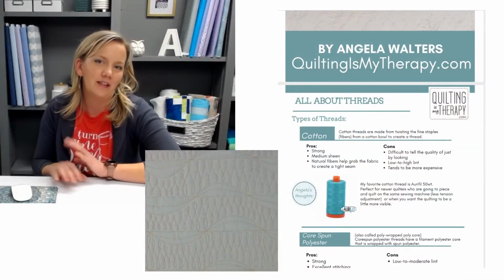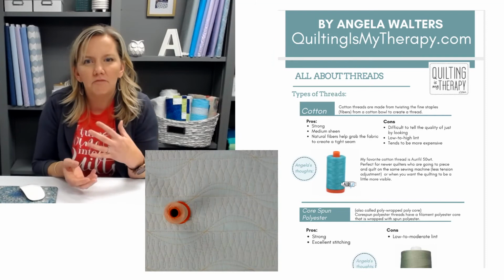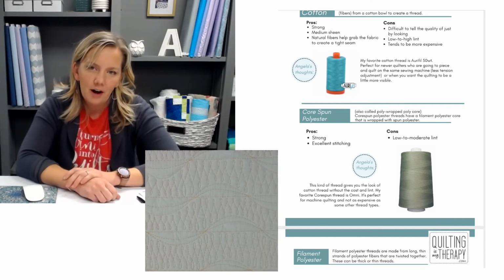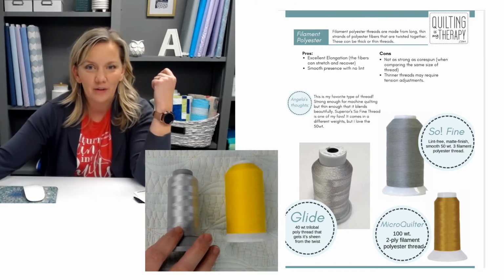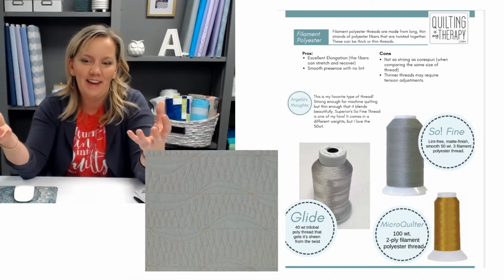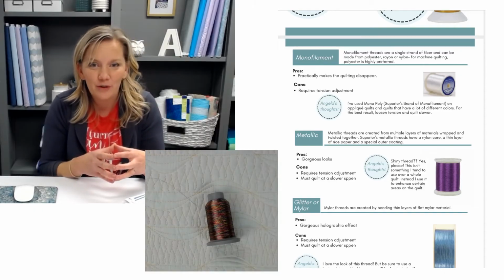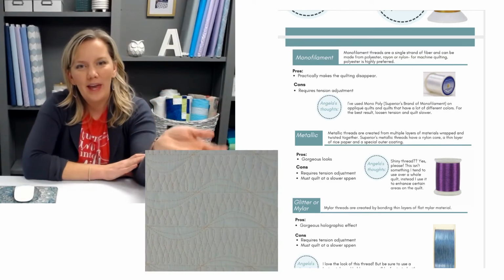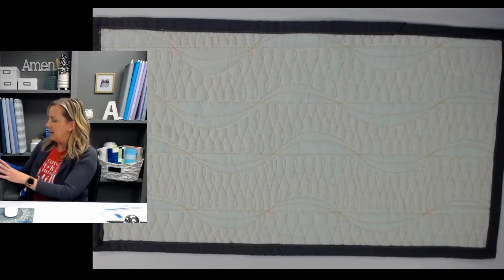All About Threads | Live Chat with Angela Walters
Join me, Angela Walters, for a live chat plus Q&A. I'll be giving tips and suggestions about thread types and thread colors! Plus I will answer your questions live!

Join the FMQ Challenge Facebook group to be inspired, show off your work and to cheer each other on!